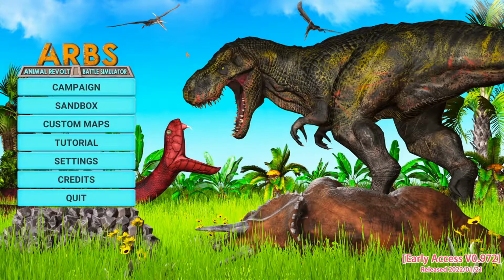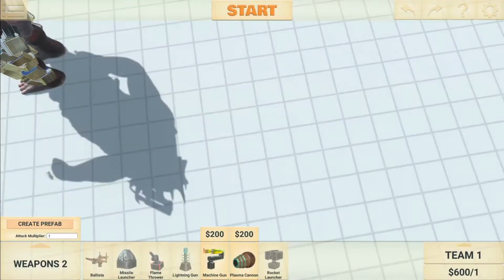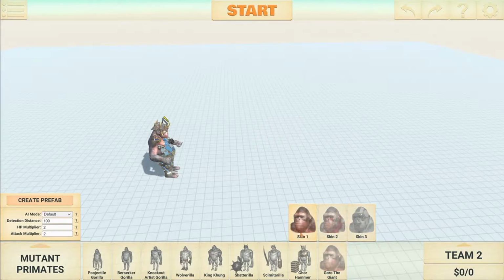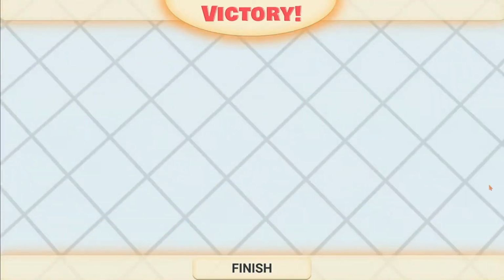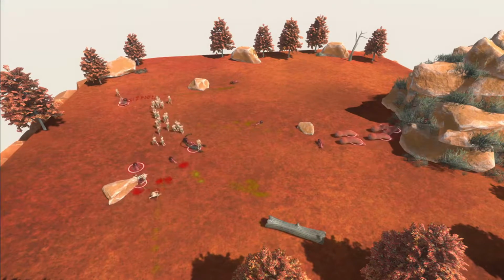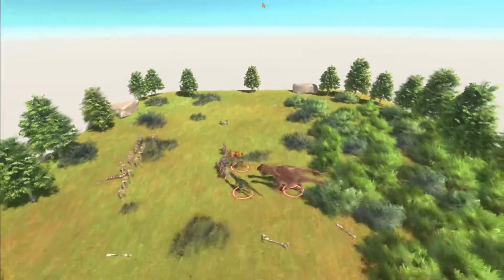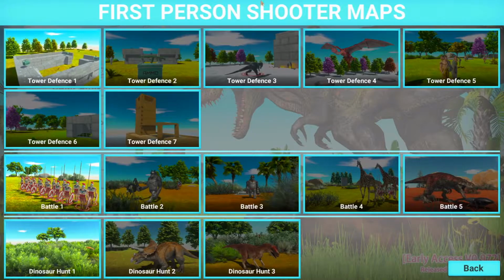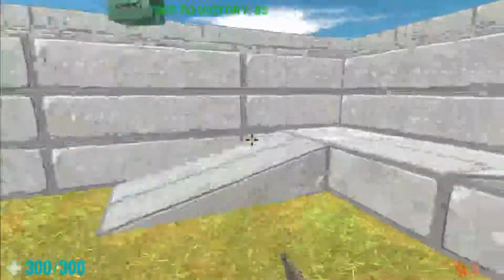The BEST battle sim game EVER!!!